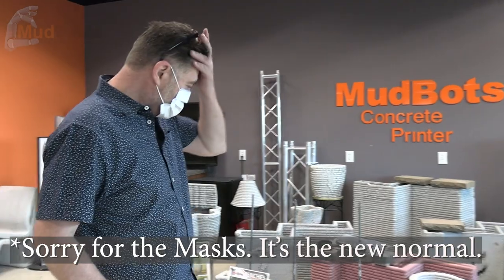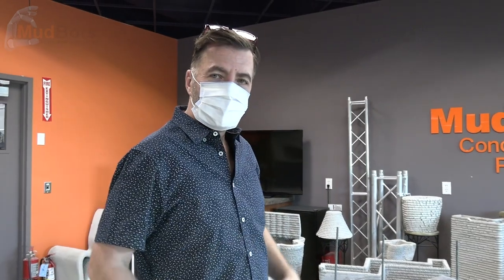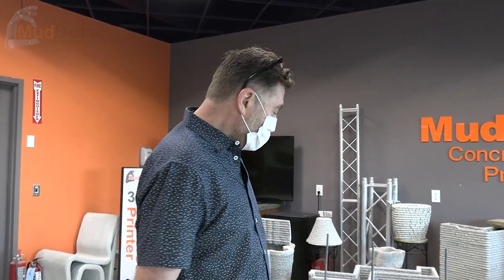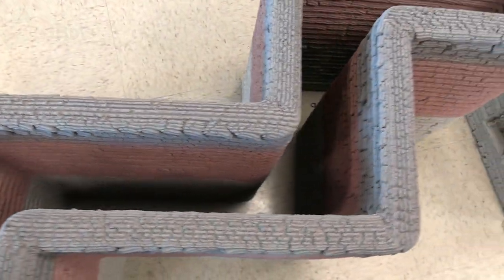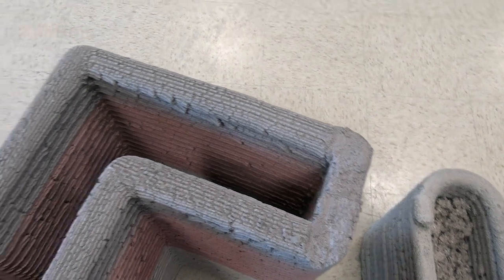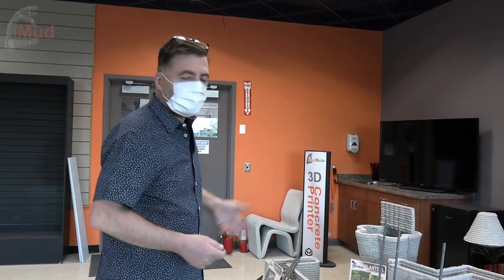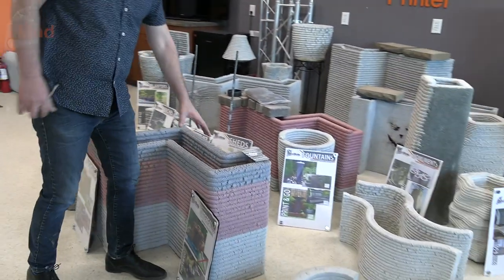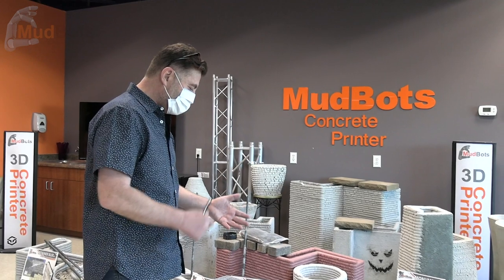Hollow Walls vs Mortar Support Walls | MudBots 3D Concrete Printing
Mudbots is dedicated in perfecting the formula in creating 3D Printed Walls with stronger tensile strength through the use of different raw materials like synthetic fiber, hempcrete, geopolymer and more.

📌 Midvale, Utah